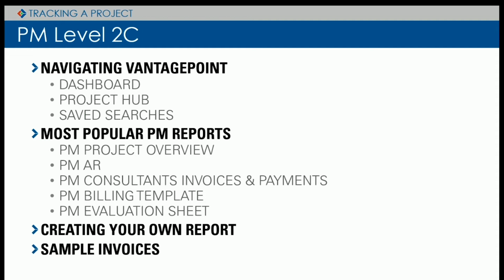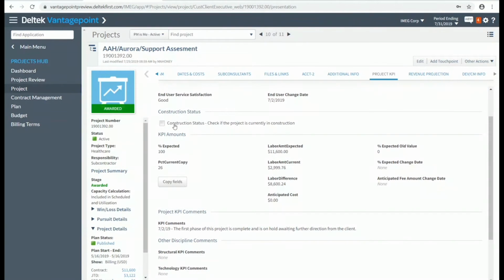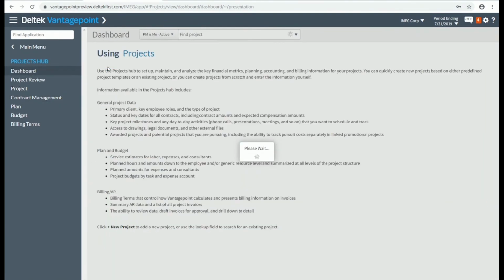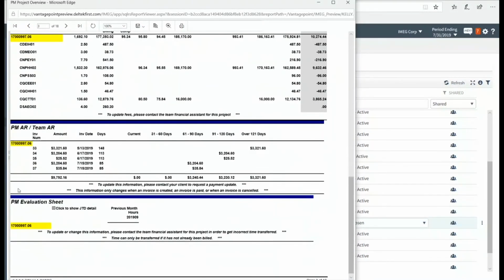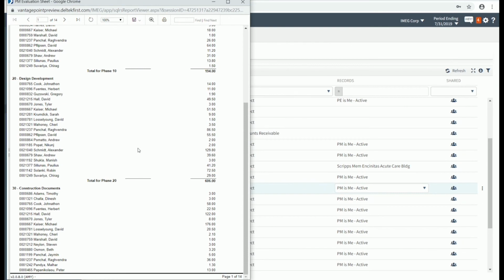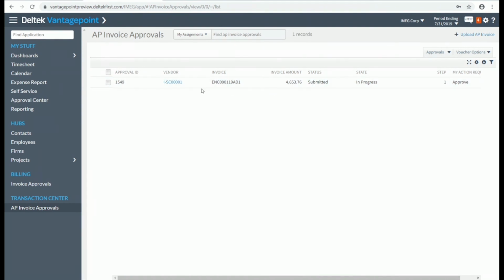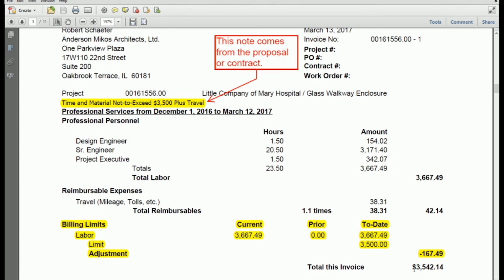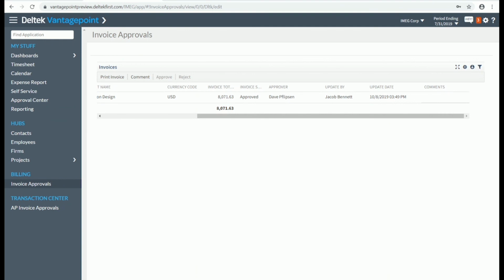Project Management Level 2.C Tracking a Project